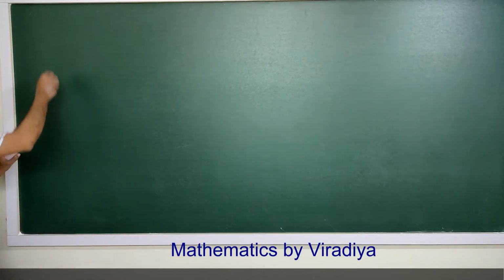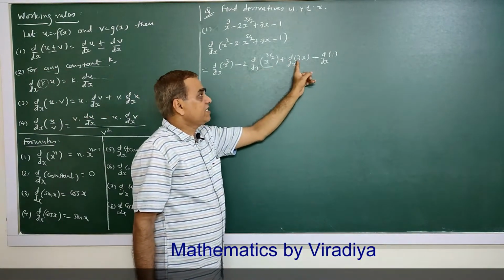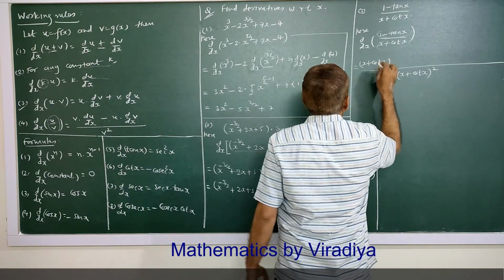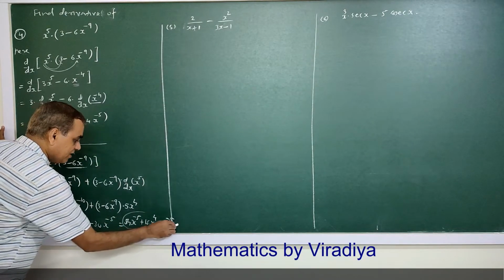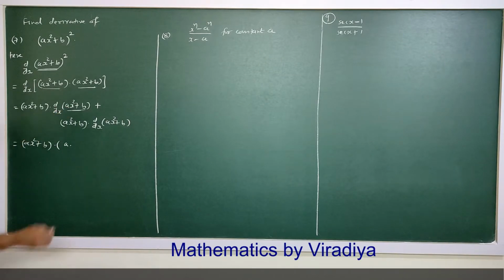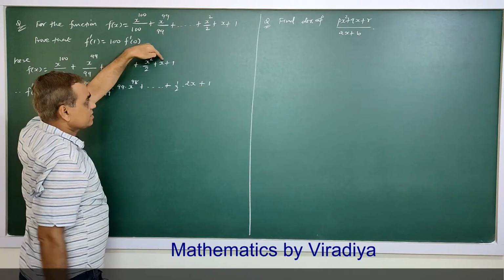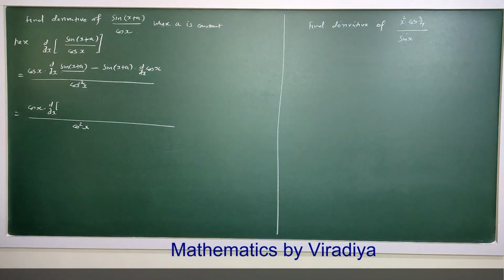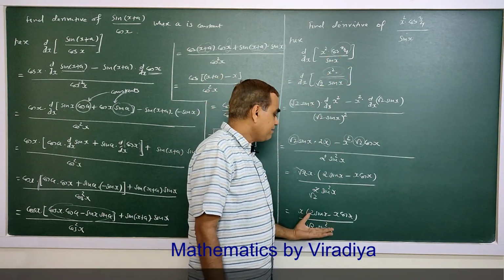CLASS 11- MATHS -CHAPTER 13–LIMITS AND DERIVATIVES - VIDEO:5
Formulas and method to find derivatives of function.